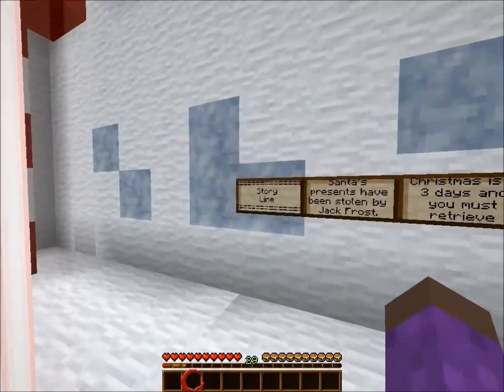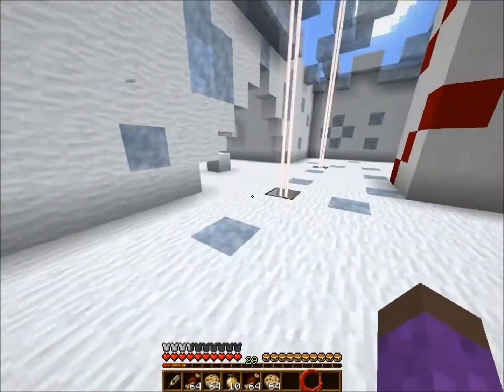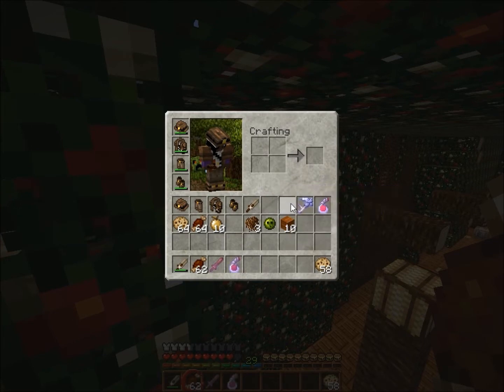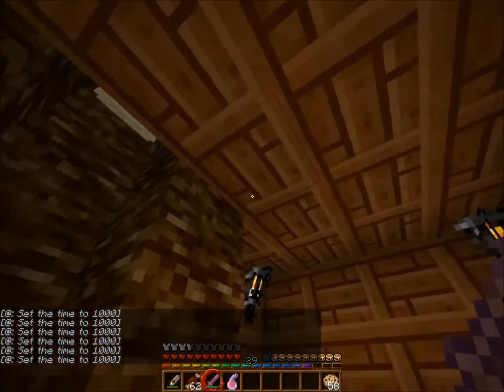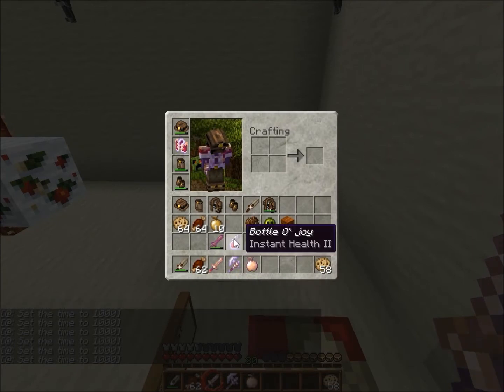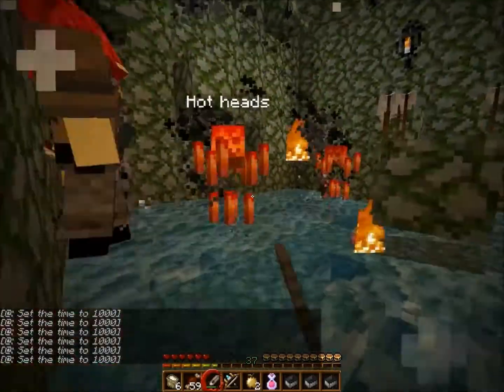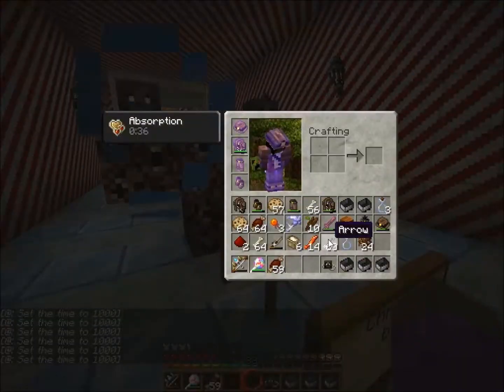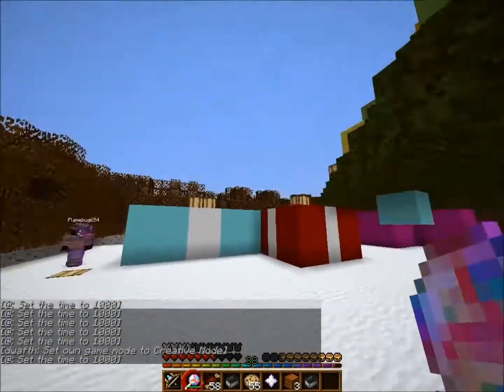Minecraft: WE MADE AN ADVENTURE MAP! "The Rush To Save Christmas"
Adventure Map Name: "The Rush To Save Christmas"

This is a Minecraft adventure map made by the following people: Coolcrumb8 (IGN: coolcrumb), DwafthGaming (IGN: dwafth), John Johnson (IGN: oconnorconnor), and Flamebug654. It took lots of time to make, but we had a lot of fun. I hope you guys enjoy. I also want to thank everyone that helped me make this map.

What is this map about?
This map has lots of parkour and fighting in it. It has boss fights at the end of every parkour level that will keep you on the edge of your seat. This map can be played by one person, but I highly DON'T recommend it.

If you want to make a multiplayer server on this map, make sure to have these settings:
- Enable command block: true
- Spawn monsters: true
- Difficulty: 1
- Chat not shown (You don't have to, but it is highly recommended)